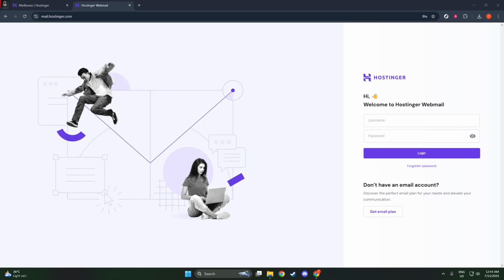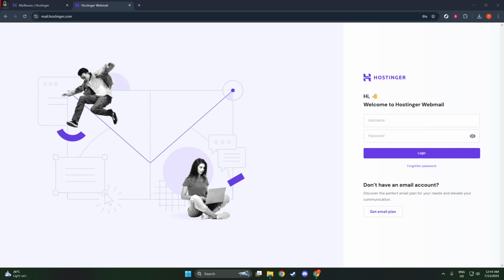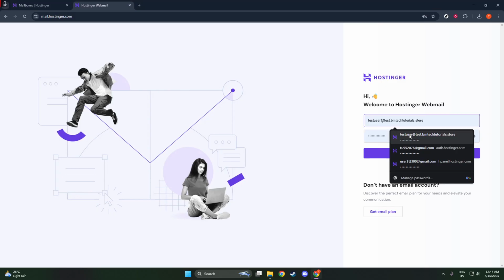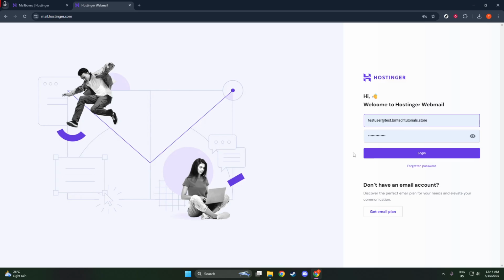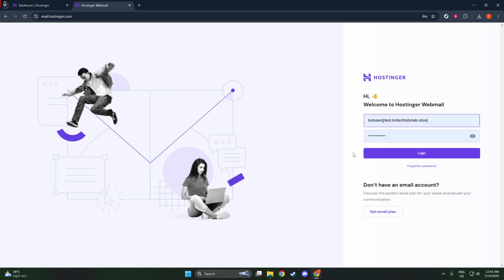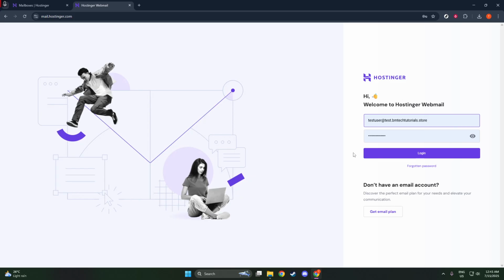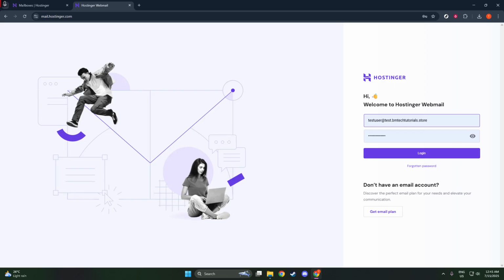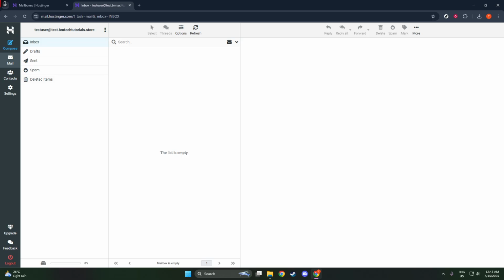How to Login Hostinger Email [2026 Full Guide]